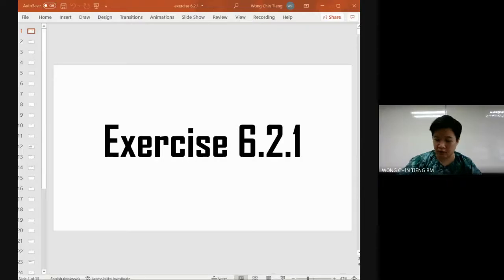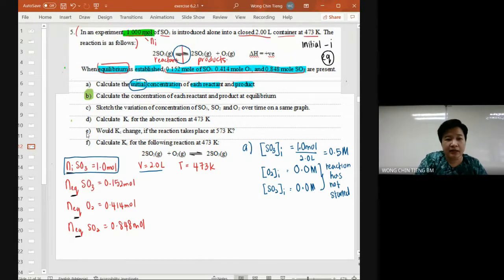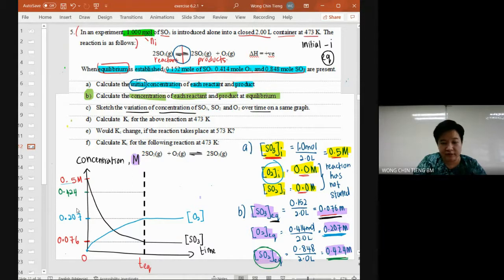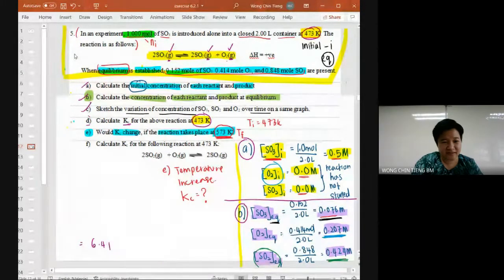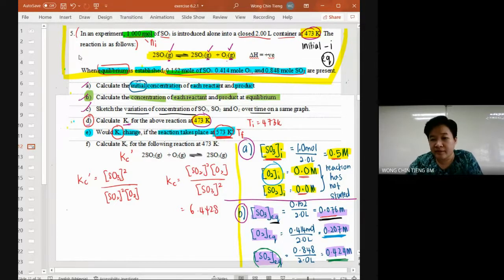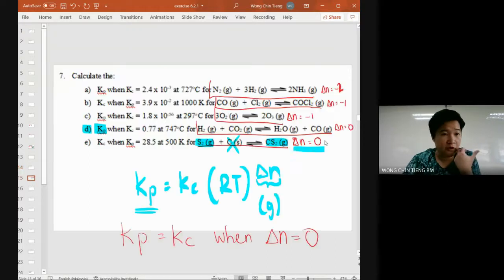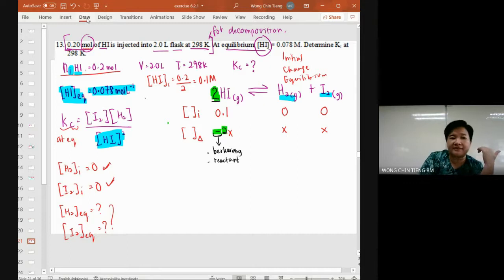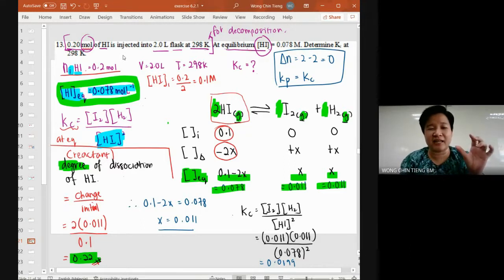H4T03 - Calculations in Chemical Equilibrium